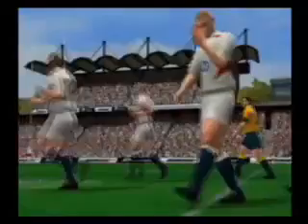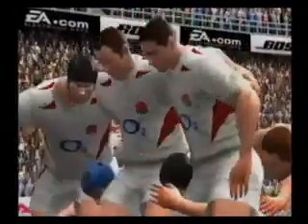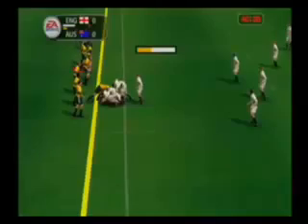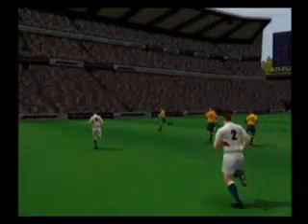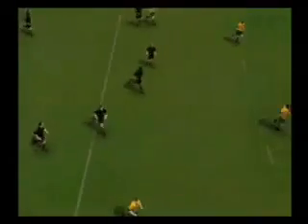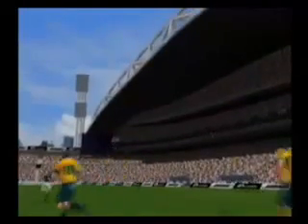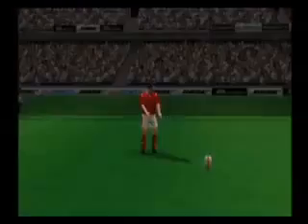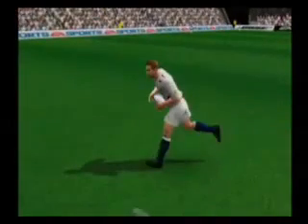Основные правила регби (на английском языке)